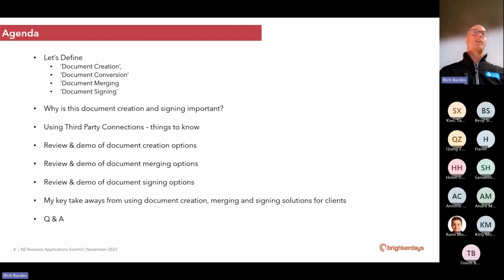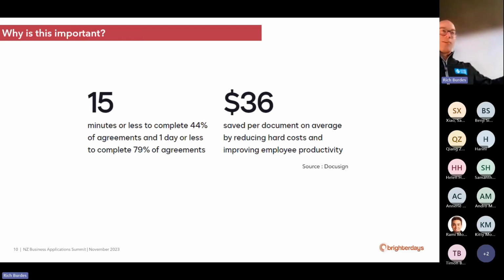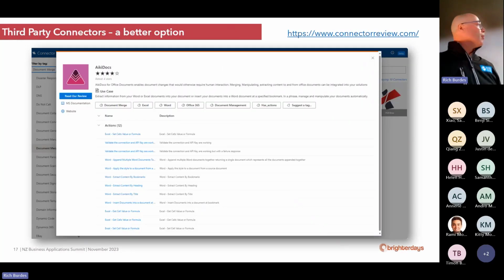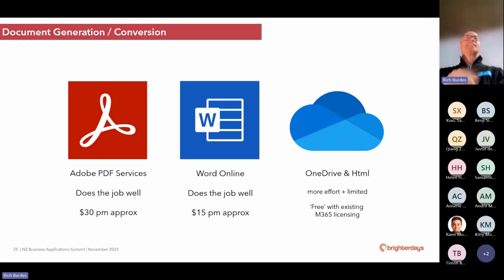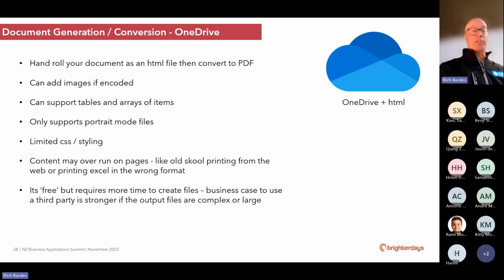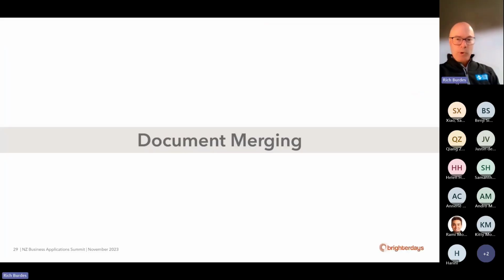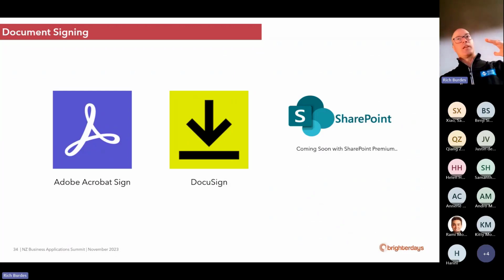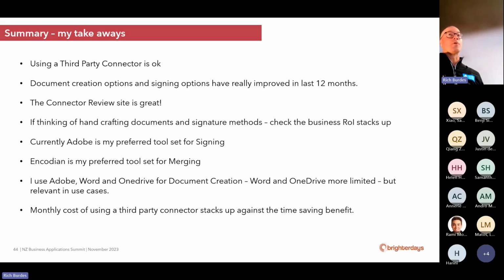NZ Business Applications Summit 2023 - Power Automate Document Creation and Signing with Rich Burdes